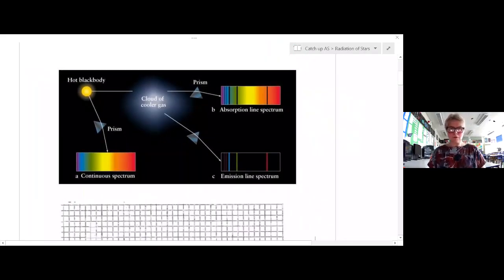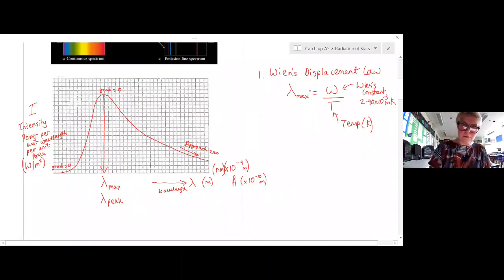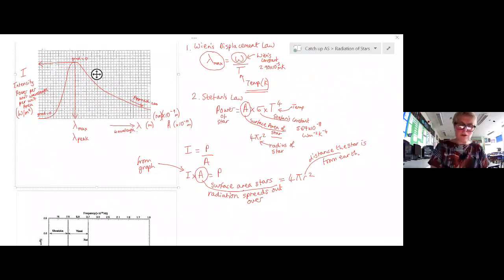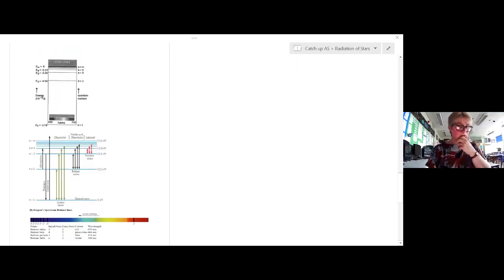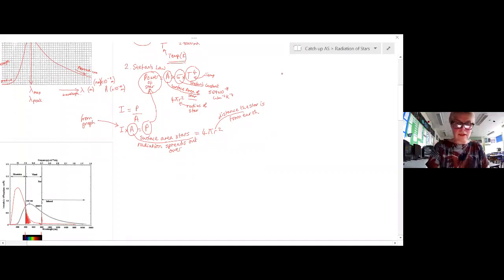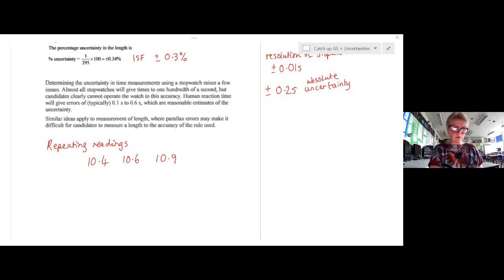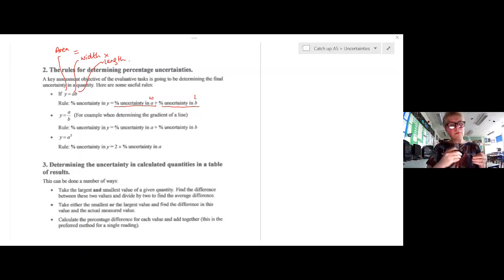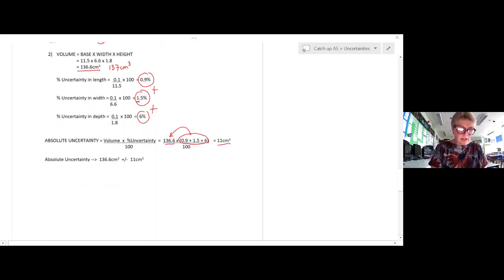1.6 - Using Radiation to Investigate Stars